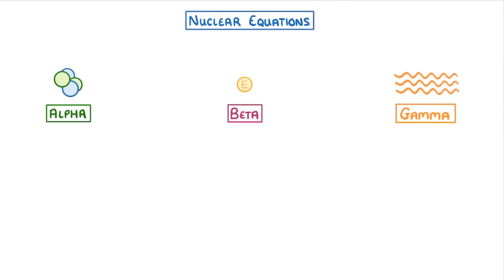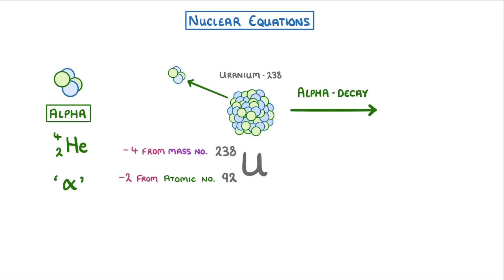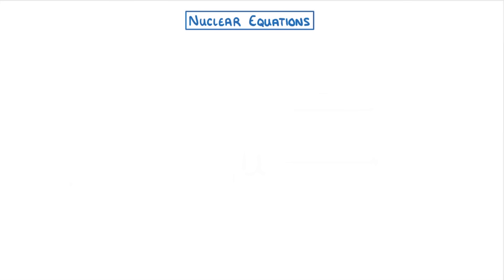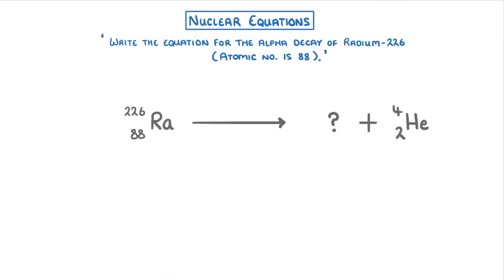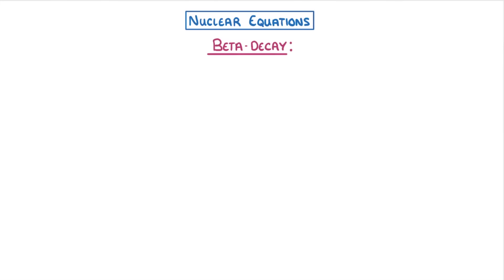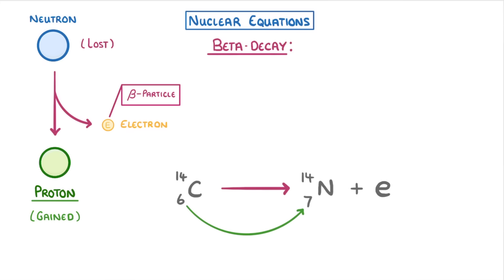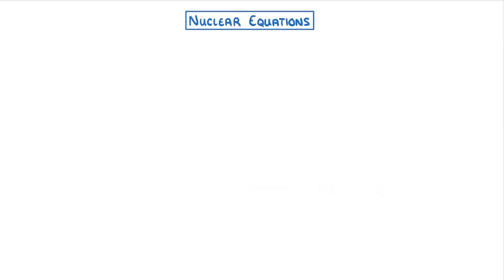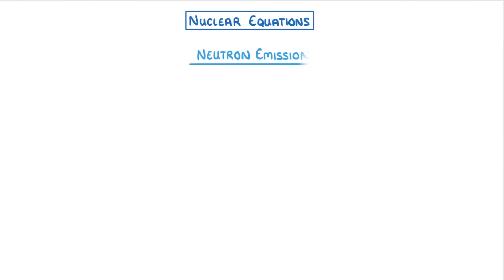GCSE Physics - Nuclear Decay Equations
This video covers:
- What alpha, beta and gamma radiation are
- How to write decay equations for them